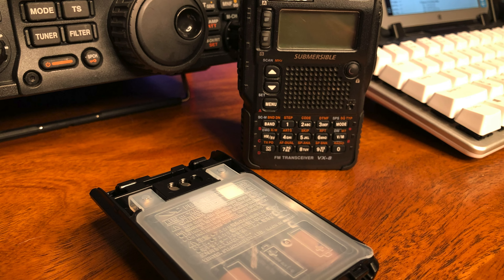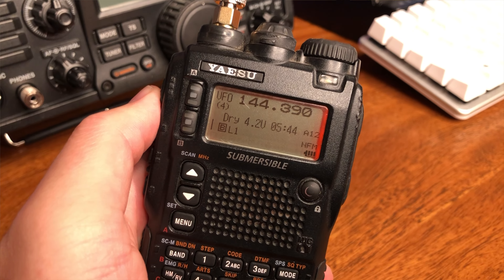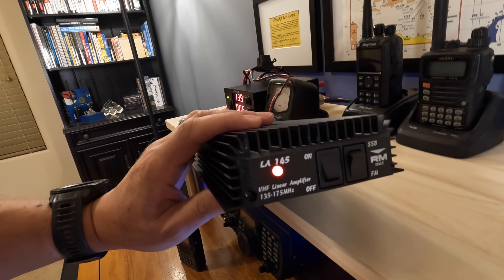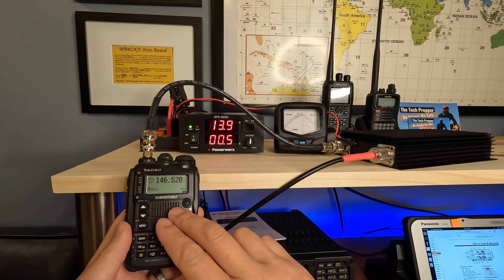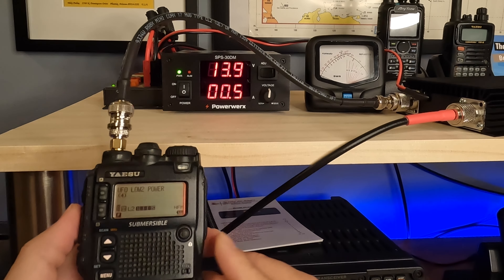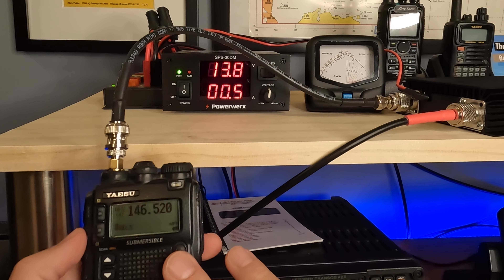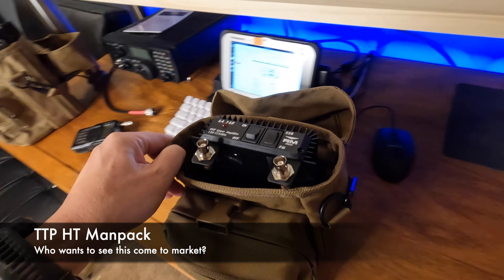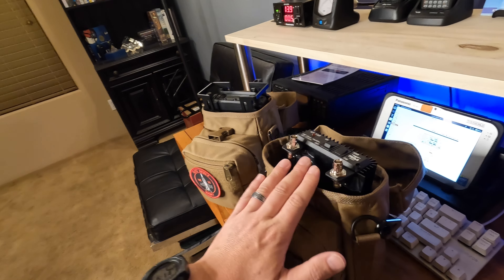HT Radio Manpack - Need more power for your Baofeng, Yaesu, ... HT?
Can we boost the power of an HT using a manpack? Yes, this will work for any 2m HT, including the Baofeng radios. To finish the prototype, we just need a set of TPA pack frames from ARMOLOQ. If you're interested in seeing this build completed, contact ARMOLOQ and tell them that the community needs a protective frame for the RM Italy LA-145 Linear Amplifier.